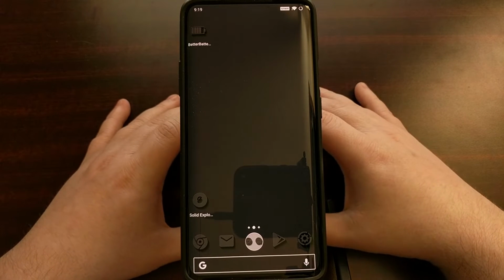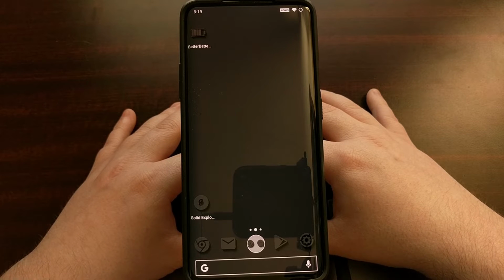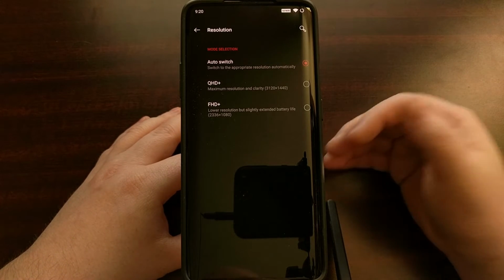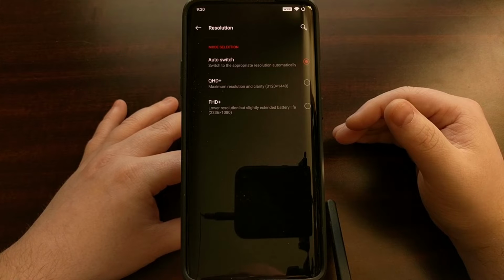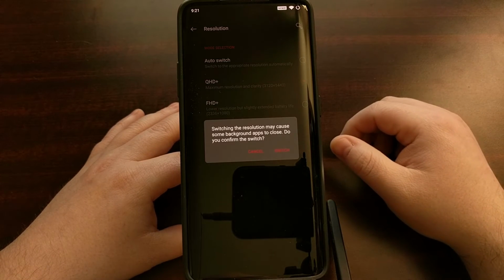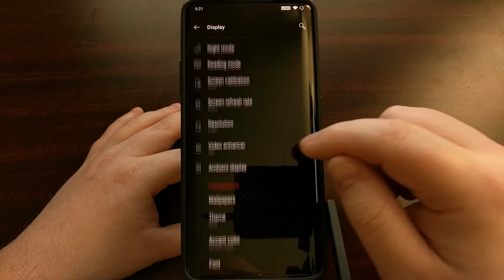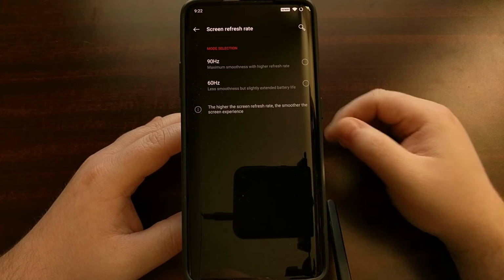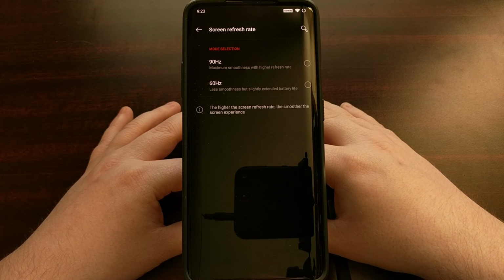OnePlus 7 Pro | Save Battery Life with 1080p FHD+ Mode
The LG G3 was the first mainstream smartphone to ship with a 1440p display. At the time there were a number of criticisms but the technology has matured and evolved these last 5 years. Each year OnePlus has received thousands of requests to finally use a 1440p display in their smartphone.

This was made a reality with the release of the OnePlus 7 Pro earlier this year.

It's taken OnePlus 5 years to finally release its flagship smartphone with a 1440p display. It's been that long since these higher resolution displays have been mainstream and the OnePlus 7 Pro is the company's first device with it. However, not everyone cares about the higher resolution and are able to save battery life by setting it to 1080p FHD+.